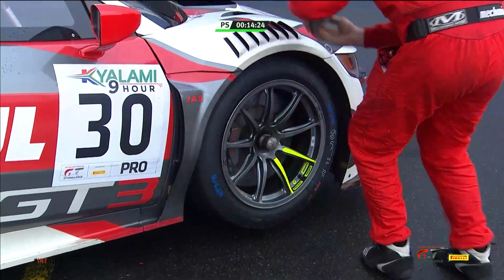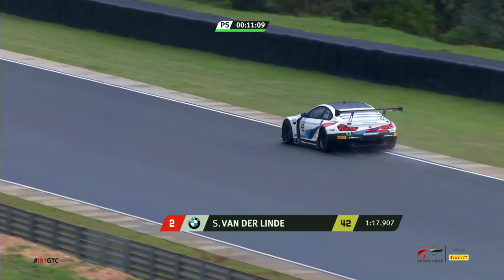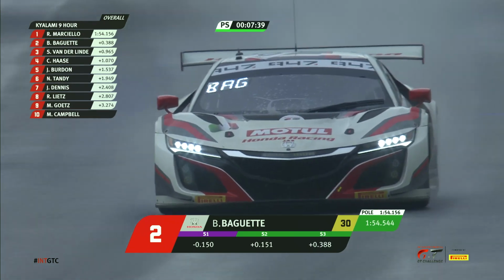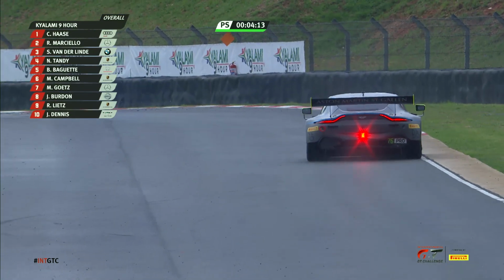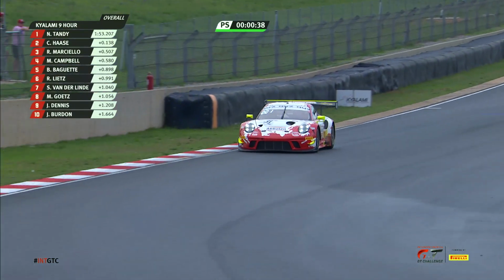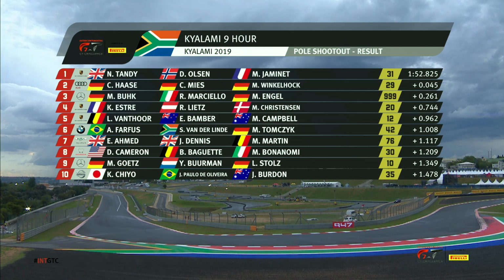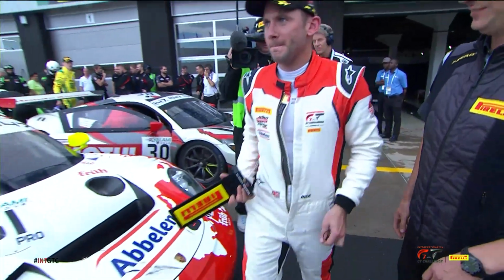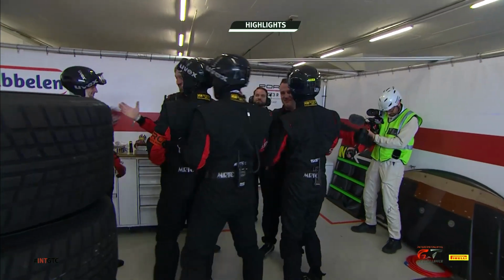POLE SHOOTOUT - KYALAMI 9 HOURS - INTERCONTINENTAL GT CHALLENGE 2019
The 10 fastest cars from qualifying go head-to-head for Kyalami 9 Hour pole position.